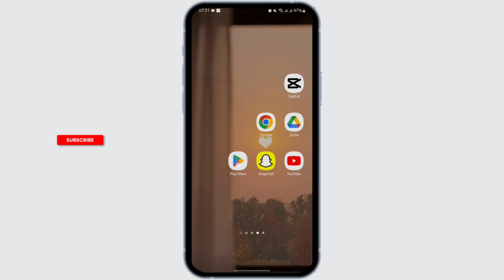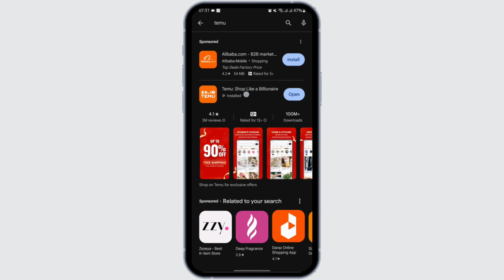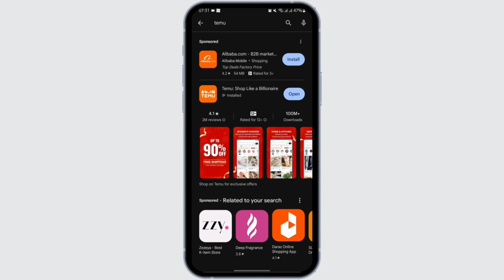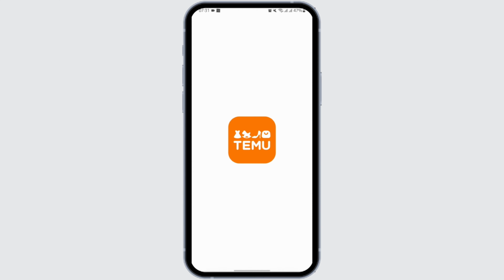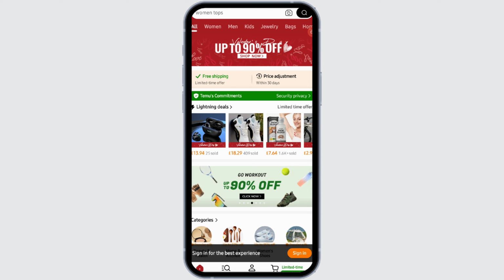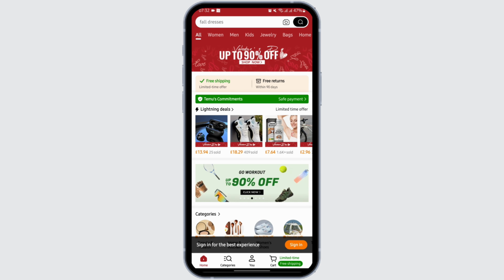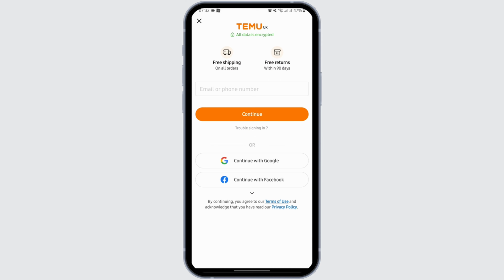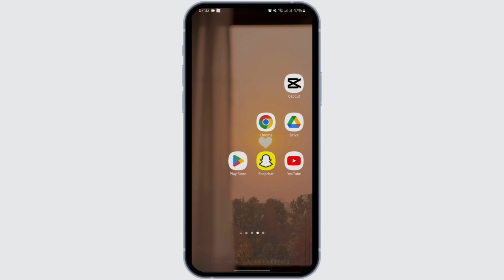How To Download and Install Temu App On Android Phone? (2024)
In this tutorial, we'll provide you with step-by-step instructions on how to download and install the Temu app on your Android device, ensuring a smooth and hassle-free experience.

👋 Welcome to Official Help Desk! In this tutorial, we'll guide you through the process of downloading and installing the Temu app on your Android phone in the year 2024. If you're looking to explore the features and functionalities of Temu, a popular app in 2024, this video is perfect for you.

Key topics we'll cover:
- Introduction to Temu app and its significance in 2024.
- Step-by-step guide on downloading and installing Temu app on an Android phone.
- Tips for optimizing your experience with Temu and exploring its features.

🔗 If you have any questions or need further assistance with downloading and installing the Temu app, feel free to leave a comment below, and we'll do our best to assist you. Don't forget to like the video if you found it helpful, and share it with friends or family who might also be interested in using Temu app on their Android phones in 2024.

📱 Timestamps:

0:00 - Introduction
0:05 - How To Download and Install Temu App On Android Phone
0:15 - Step-by-Step Installation Process